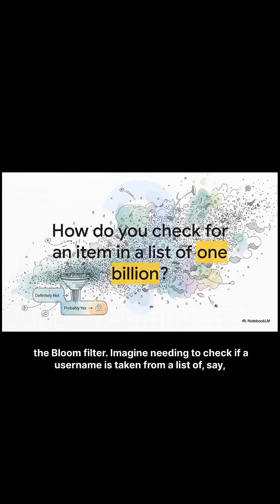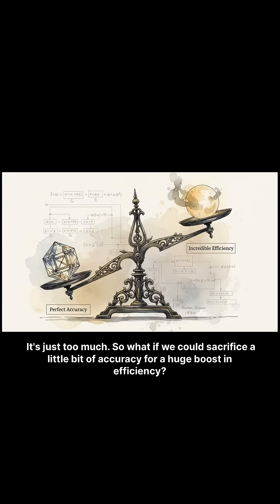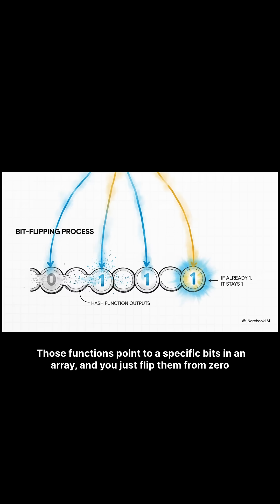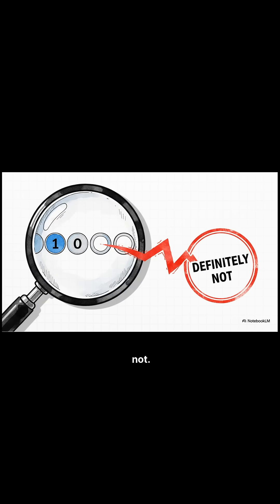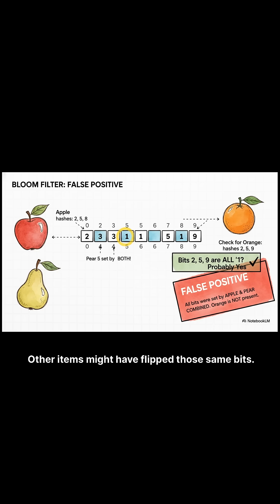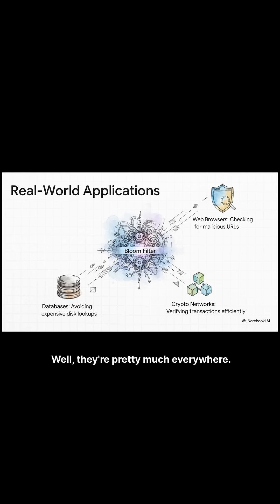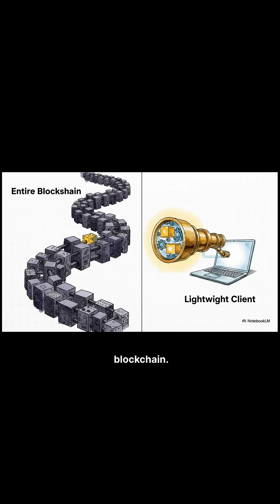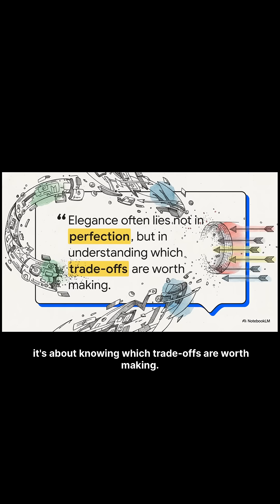A Bloom Filter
- Visit to buy The Data Strategy Playbook, The AI Strategy Playbook, The Google Cloud Playbook and more.